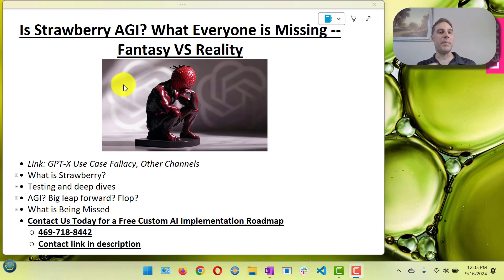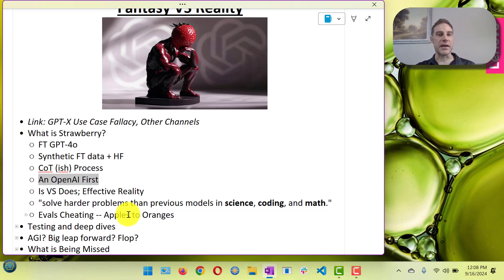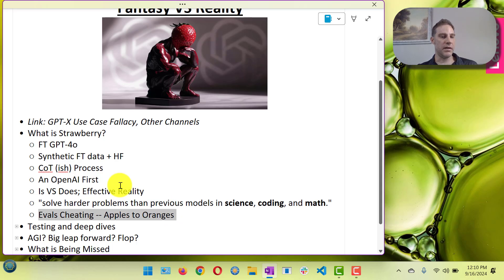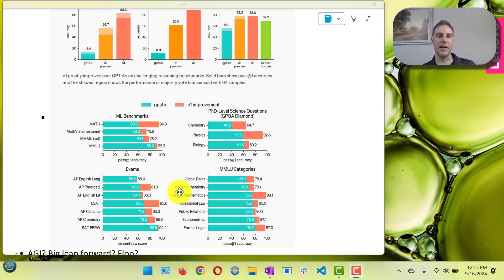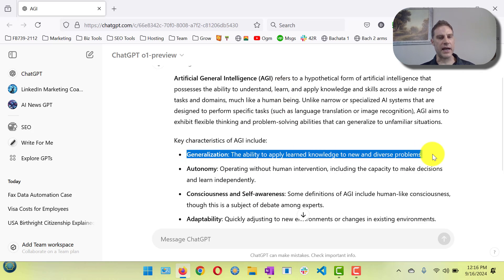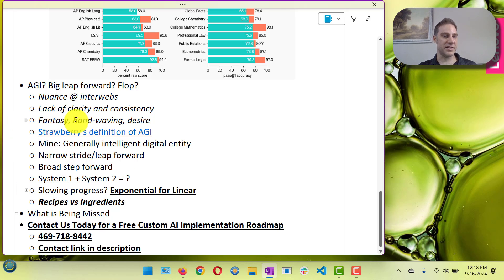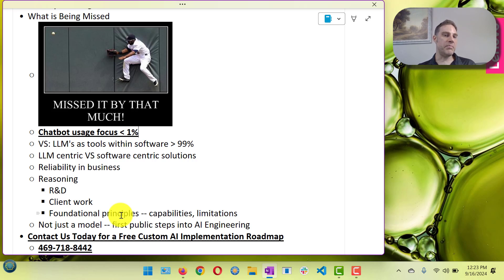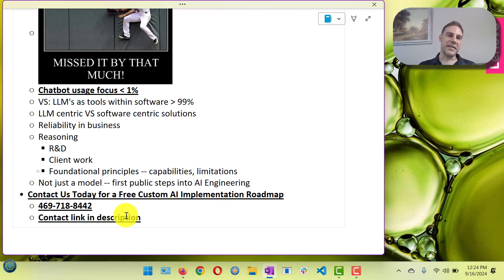🍓Is Strawberry (o1) AGI? What Everyone is Missing -- Fantasy VS Reality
A practical, real world perspective on OpenAI's Strawberry 🍓 AI model and process